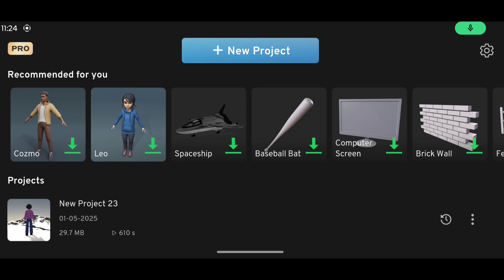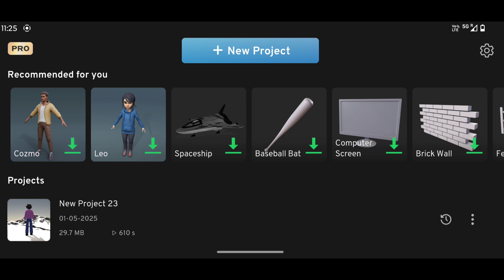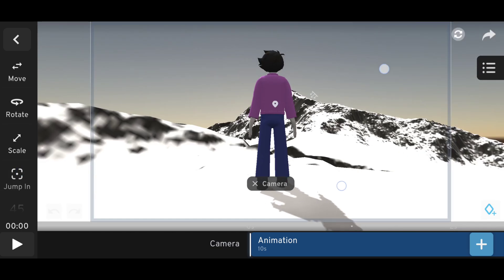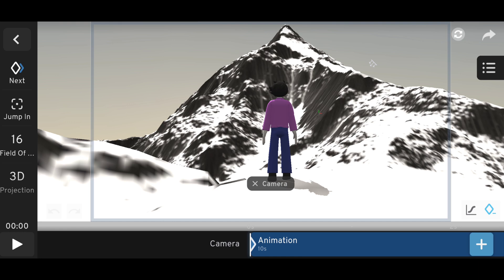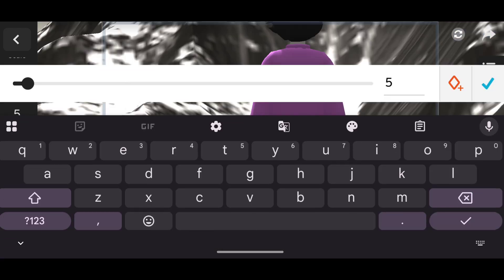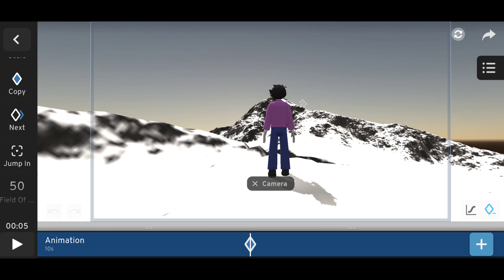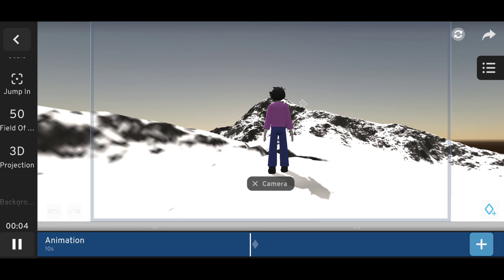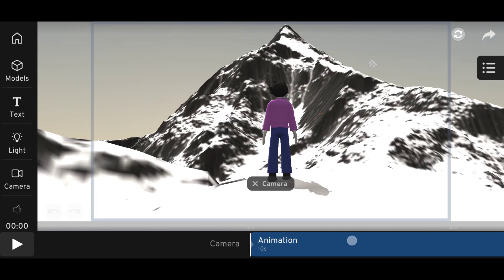Dolly zoom shot Tutorial // For Beginners / Prisma 3d //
8100❤️❤️